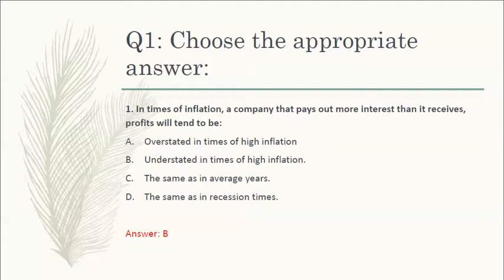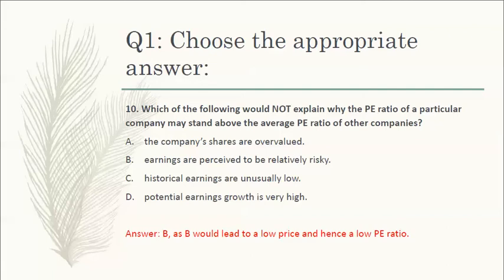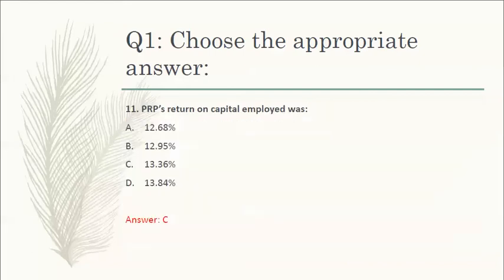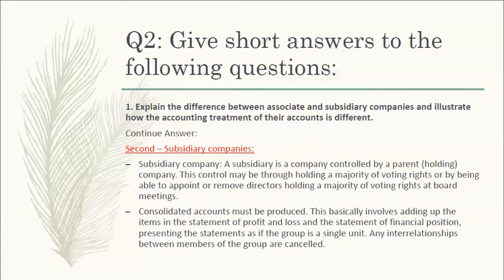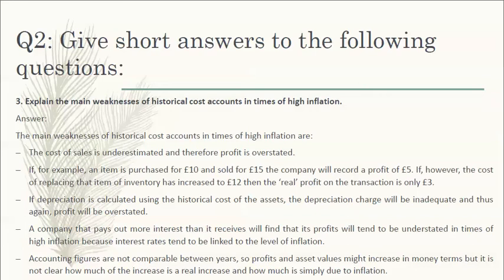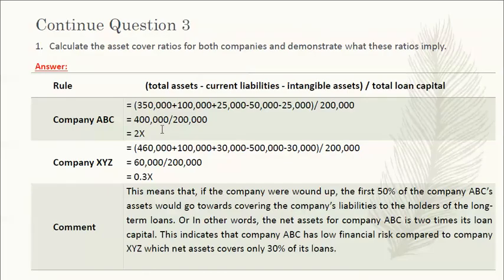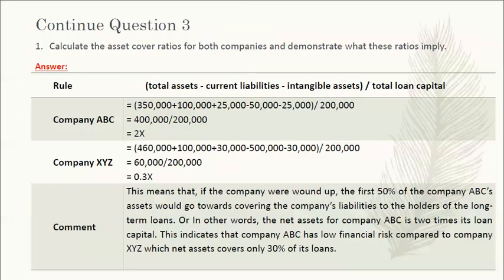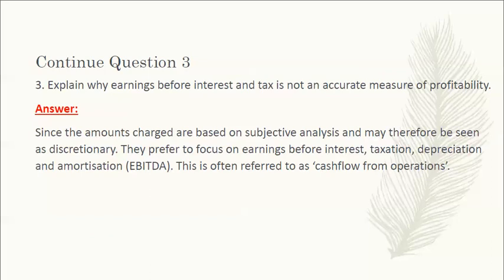Business Finance II - Revision - menna abdelhamid.mp4